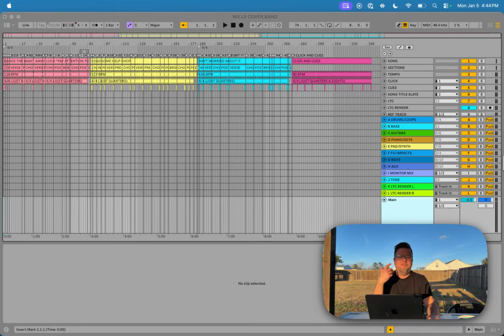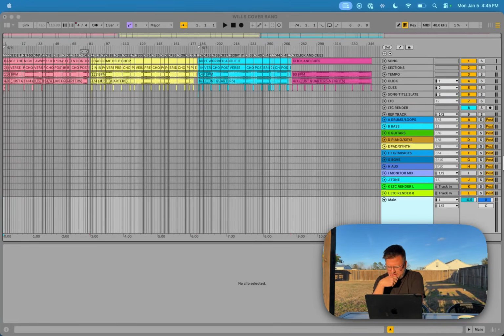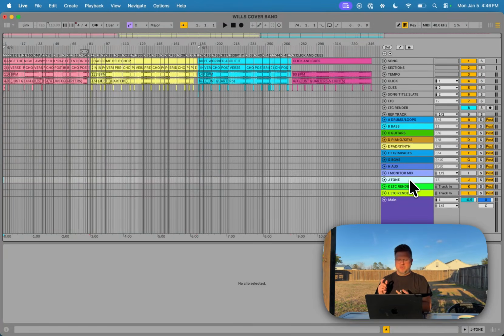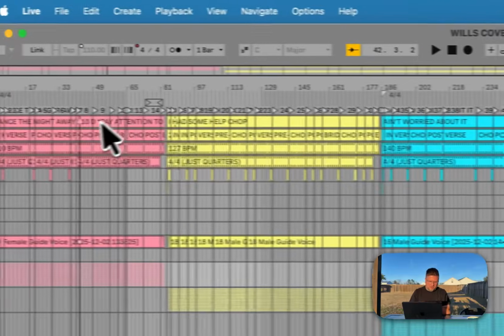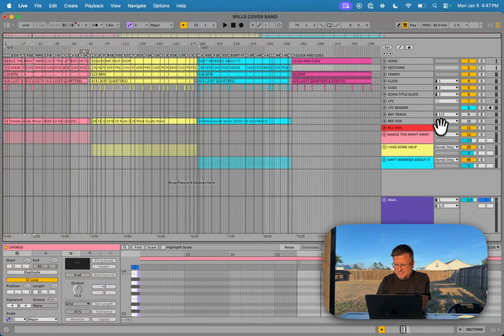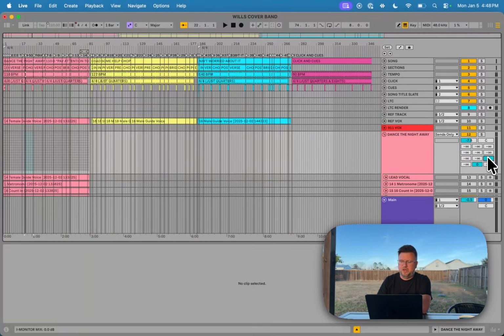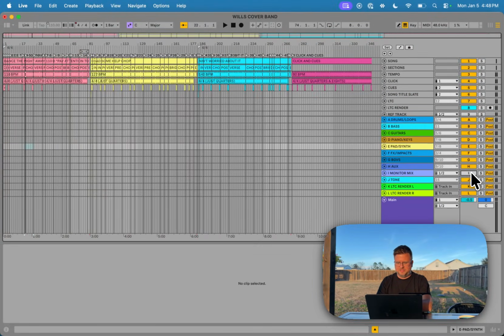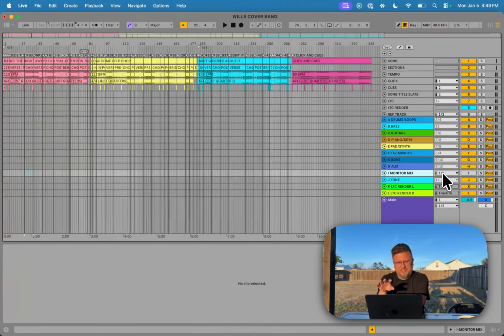How I Simplified My Entire Playback Workflow With One Trick (Step by Step)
This one change completely changed how fast I work in rehearsal and simplified my entire playback workflow. In this video, I’ll show you step by step how to implement it in your template.